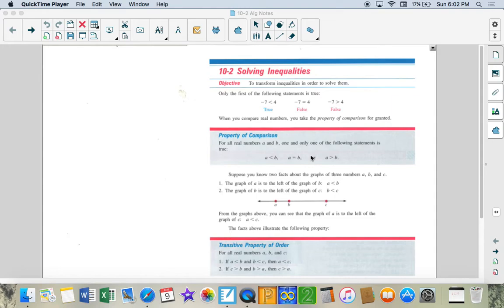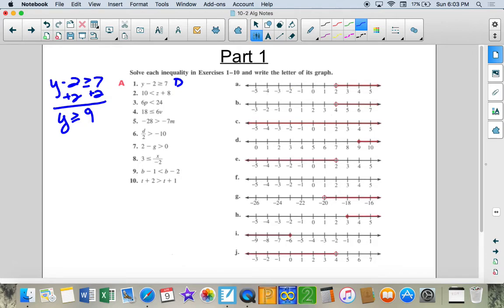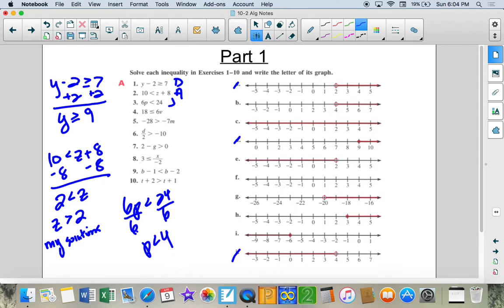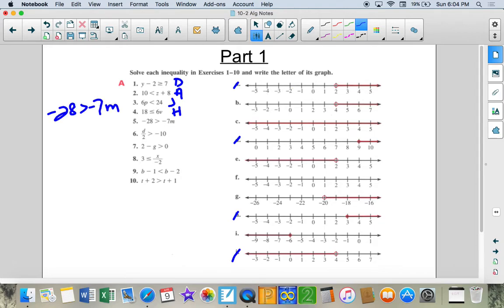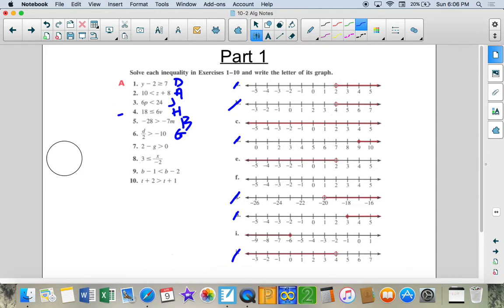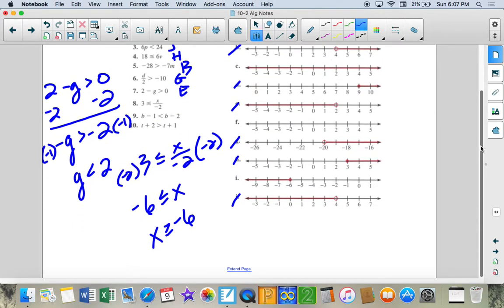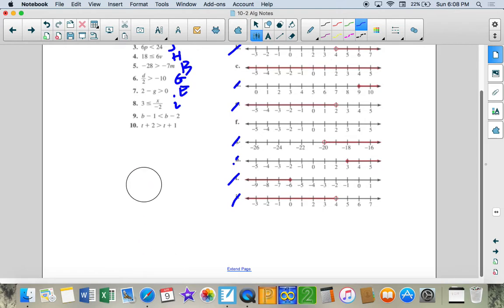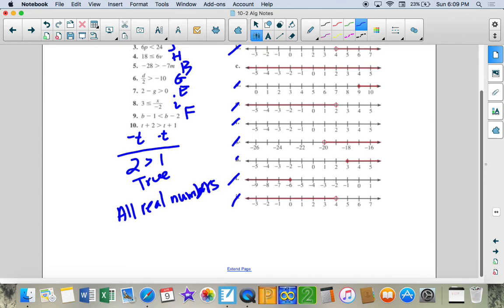Solving Inequalities Video